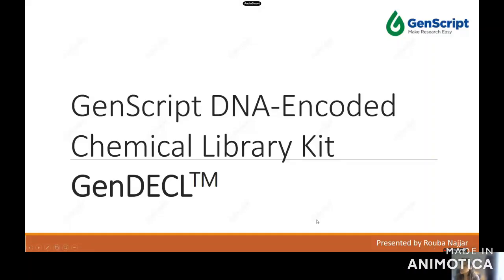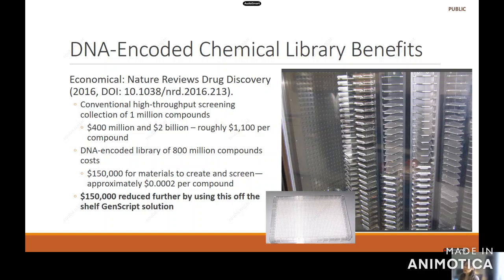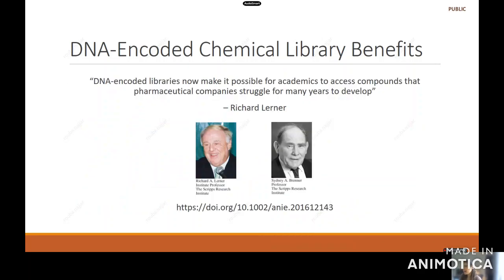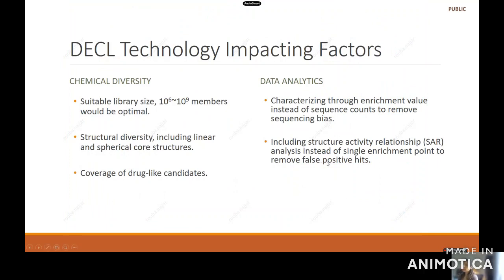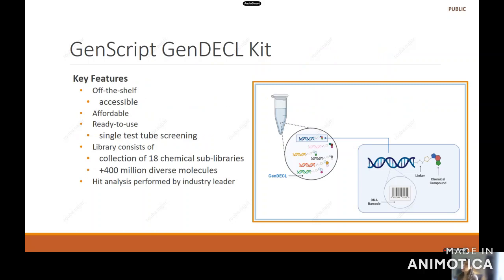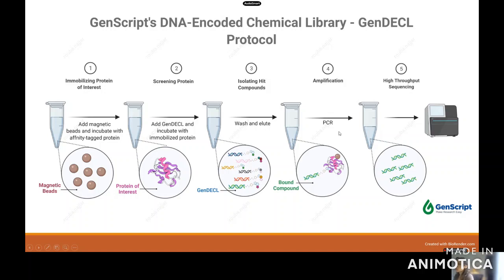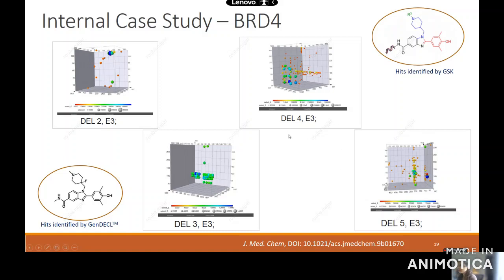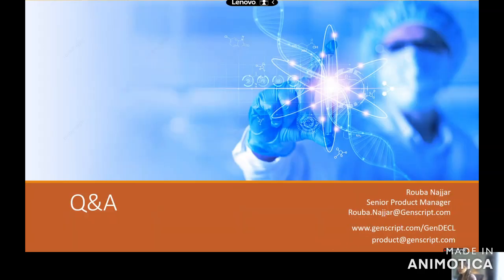GenScript DNA-Encoded Chemical Library Kit - GenDECL™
GenScript's new DNA Encoded Chemical Library (GenDECL) kit will revolutionize your pharmaceutical hit discovery and chemical biology research. This kit is a promising tool for fueling drug discovery efforts, consisting of a collection of 18 libraries with over 400 million chemical molecules that are encoded with amplifiable, unique DNA barcodes. The molecule constructs are developed to mimic molecule structures that have been identified in the drug development industry.

In this webinar, you will learn:
1. An overview of DNA Encoded Chemical Library Technology.
2. An overview of GenScript’s new DNA Encoded Chemical Library (GenDECL) kit.
3. The main advantages of this new screening tool for hit discovery, GenDECL.